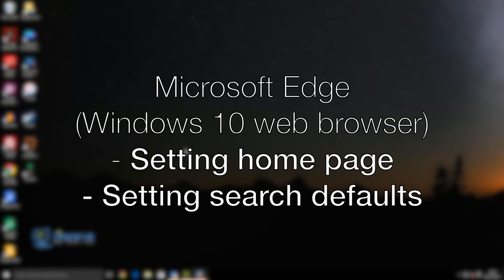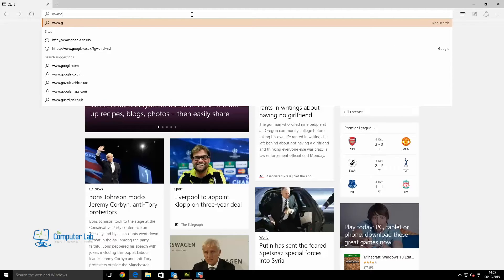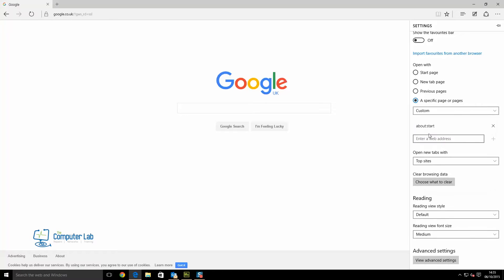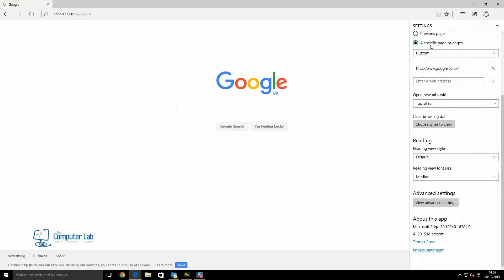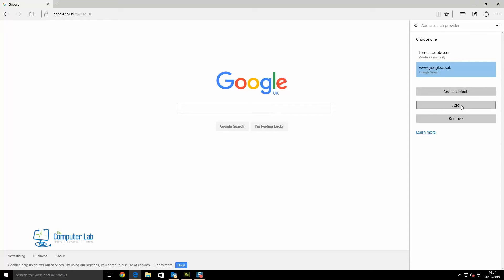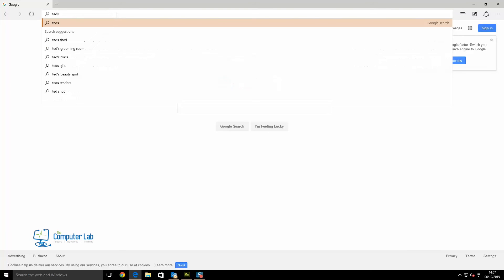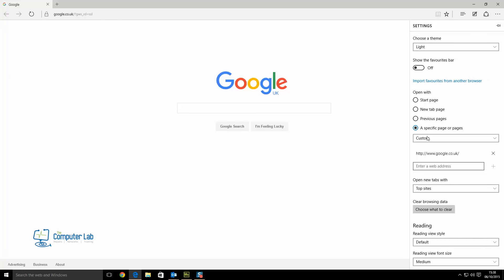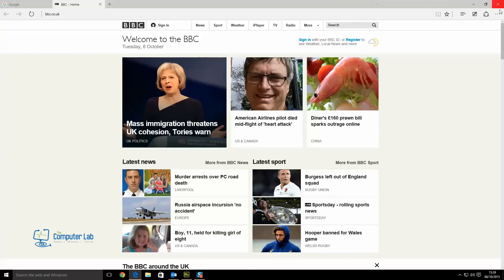HOW TO - Set your home page and search defaults in Microsoft Edge (Windows 10 browser)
How To - Change your default settings for Microsoft Edge chose your  home page and toolbar search defaults in Microsoft's browser Edge,  also how to set and have Edge open multiple pages of your choice on startup.